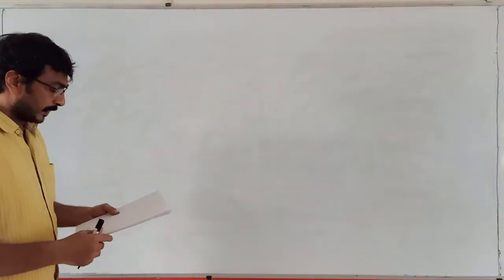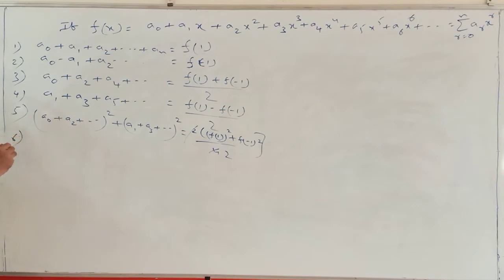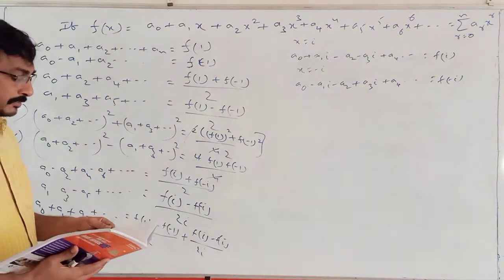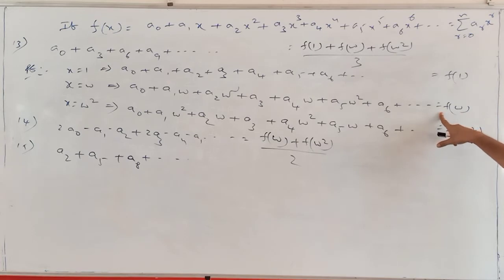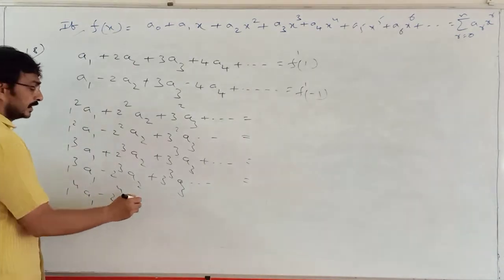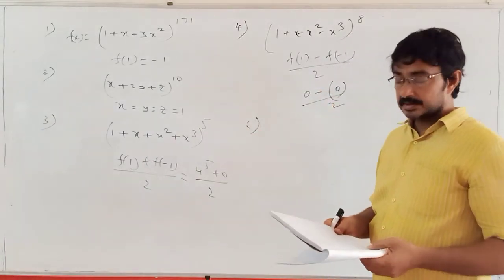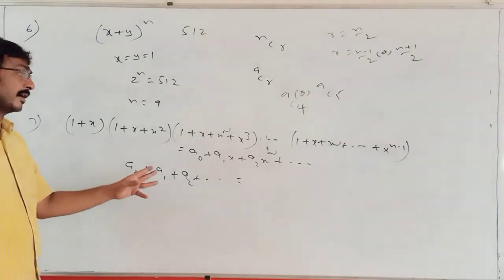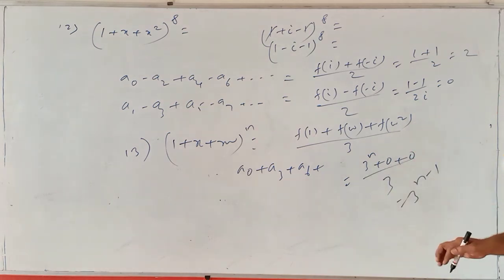SR. MATHS 29-06-2021